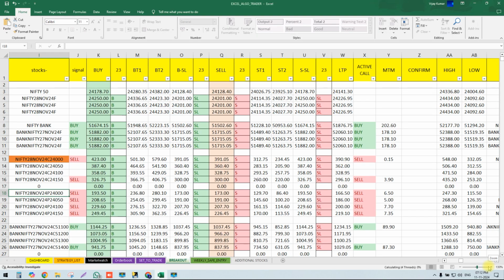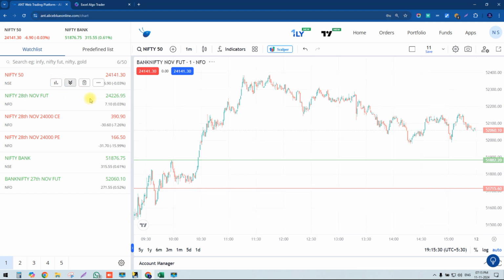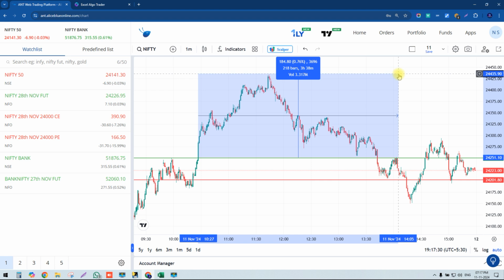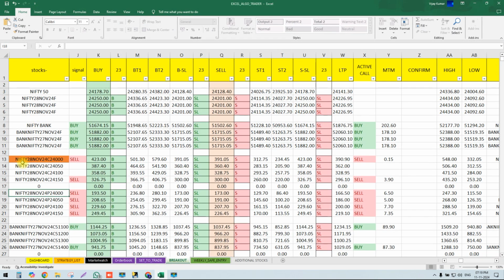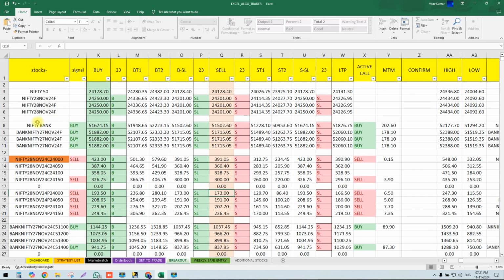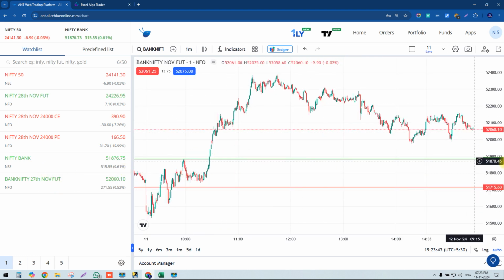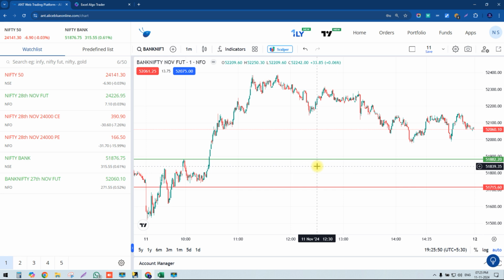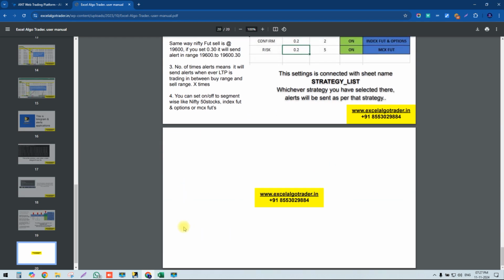Best day trading strategy | breakout strategy | back test of breakout strategy | 11 nov 2024.